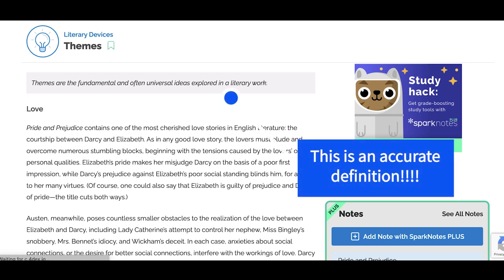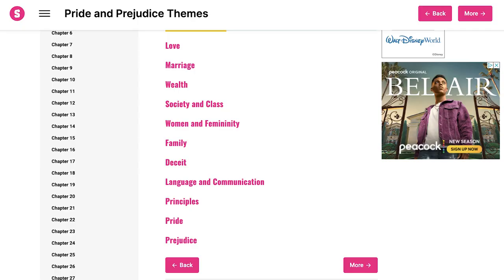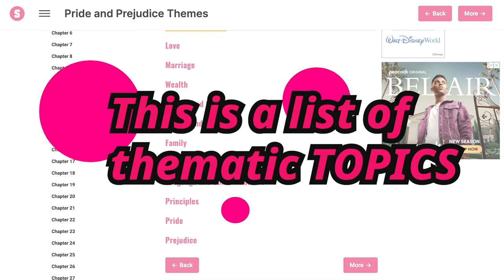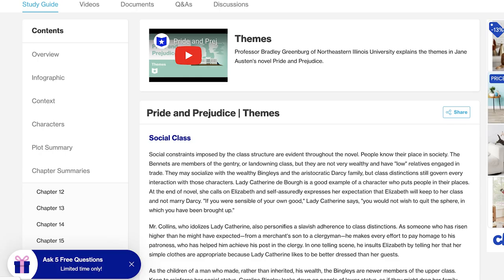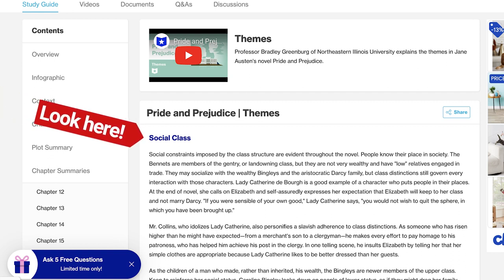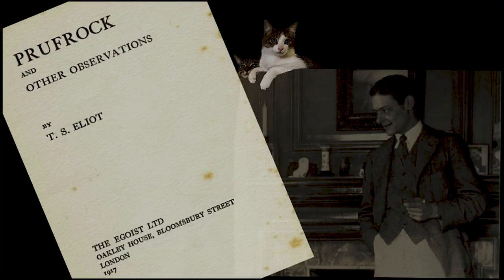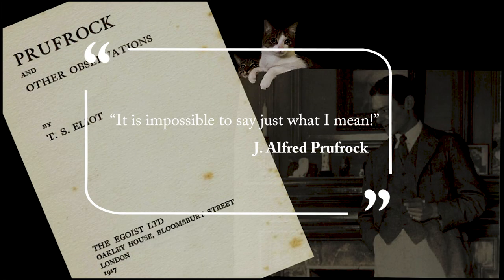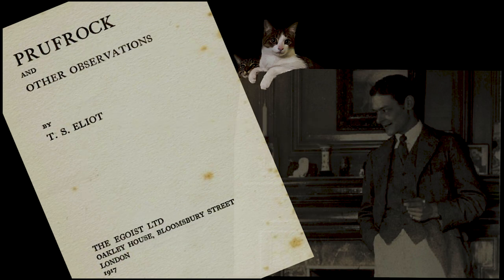What constitutes "theme" in literature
An overview of literary theme--which lets you know why you should never confuse a thematic topic (designated as a noun) with a theme (the full treatment of a topic outlined in sentences).